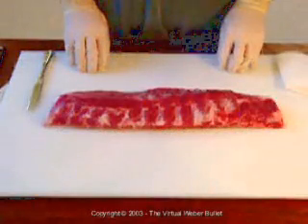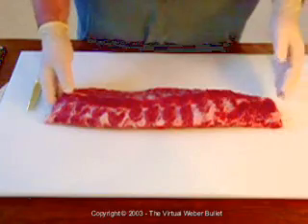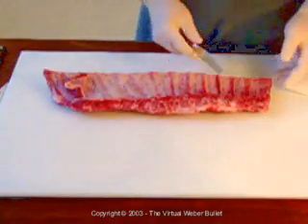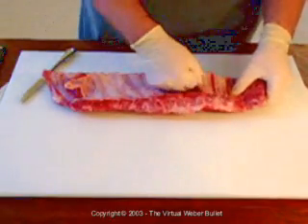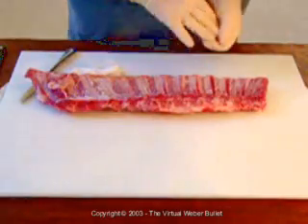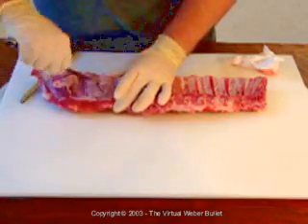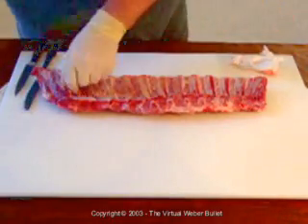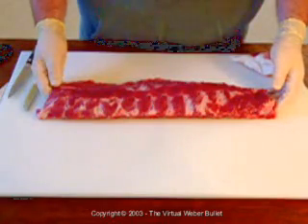Preparing Pork LoinBack Ribs - TVWB - virtualweberbullet.com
Preparing pork loin back ribs for smoking in the Weber Smokey Mountain Cooker. Click to see all TVWB articles, discussion forum, logo t-shirts, and social media links!

Kitchen Shears
Victorinox 6 Inch Curved Fibrox Pro Boning Knife

Weber Smokey Mountain Cooker
Weber Chimney Starter
Weber Rib Rack
Aaron Franklin Brisket Slicing Knife
Victorinox 6" Boning Knife
Oak Smoke Wood
Best-Selling BBQ Cookbooks

ABOUT US
The Virtual Weber Bullet is your best source for Weber Smokey Mountain Cooker information and discussion on the Web. Popular with competition barbecue teams, the WSM is an easy-to-use water smoker that's equally at home in the backyard. See the WSM and its component parts; get recipes, usage tips, and modification ideas; check-out BBQ-related resources; and discuss the WSM with owners and enthusiasts in our online forums.